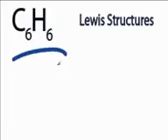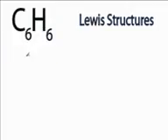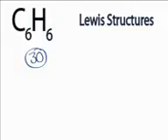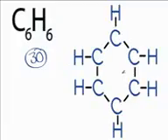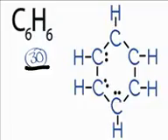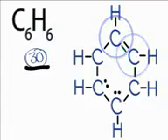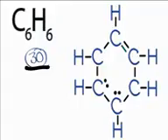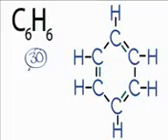c6h6 lewis structure how to draw the lewis structure for c6h6 benzene reg 22737